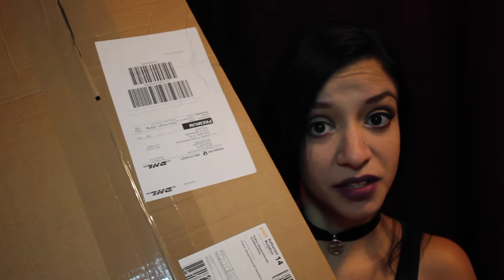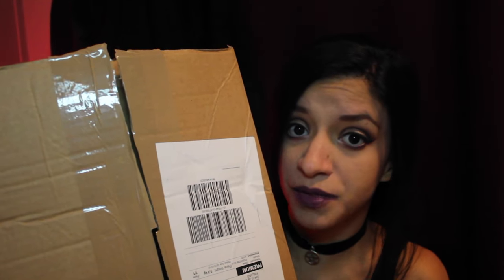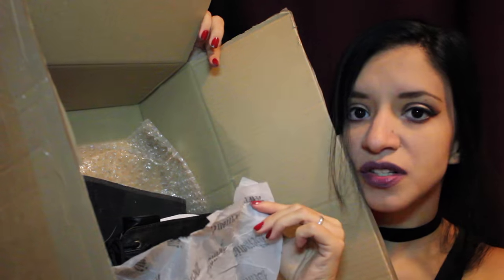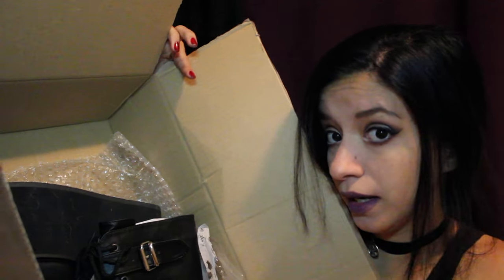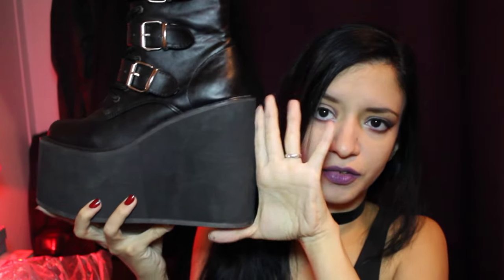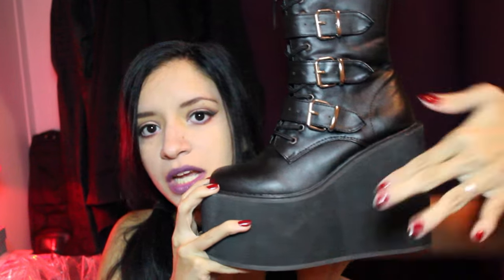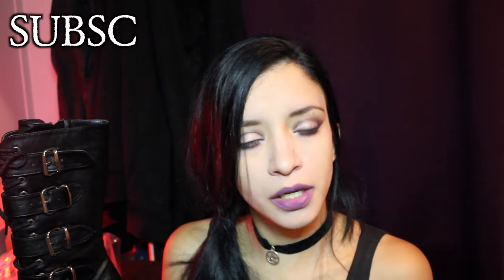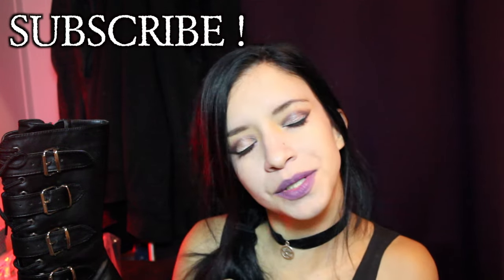DEMONIA 220 SWING - Unboxing and Review with Try On !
Hello everyone !

I wanted to share with you my opinion on the Demonia 220 Swing boots, like i mentioned in the video i got those from the german amazon, but there are multiple retailers online.

Let me know on the comments bellow your opinion on those ! ;)
Cheers !